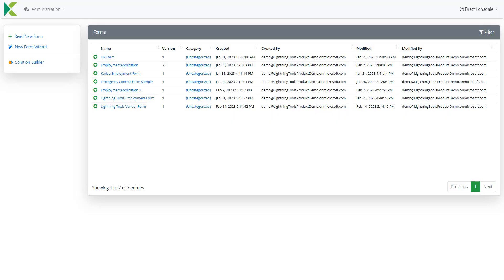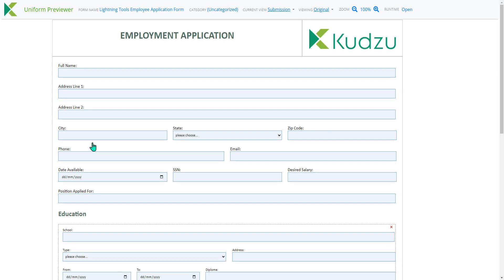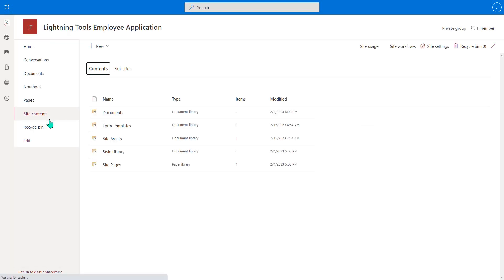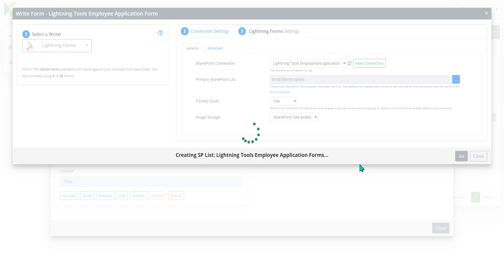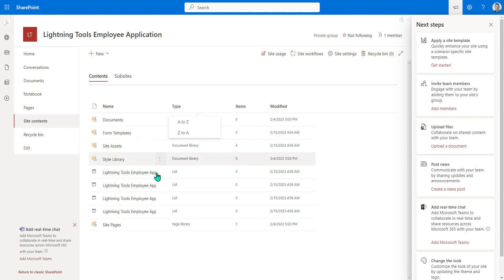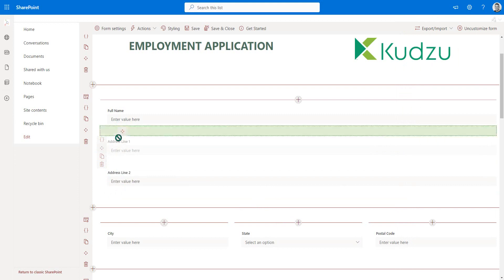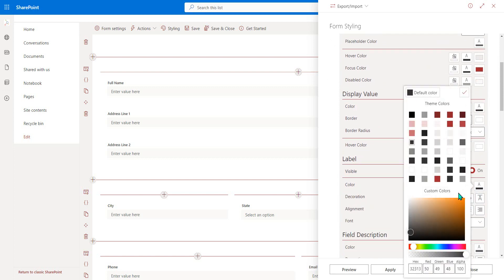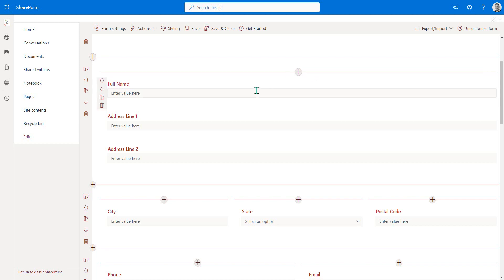InfoPath Replacement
Need an InfoPath Form Replacement? Lightning Tools can help with InfoPath form discovery, InfoPath Form Migration, and further form design with Lightning Forms.

Through our strategic partnership, we can provide an easy option for InfoPath Replacement using Kudzu Form Migrator.